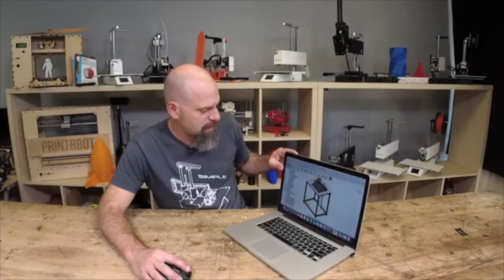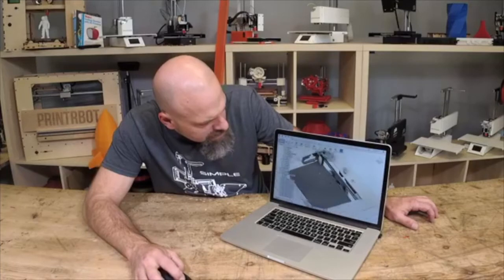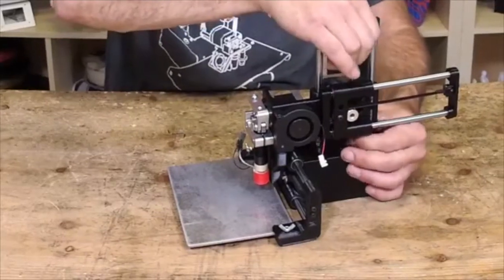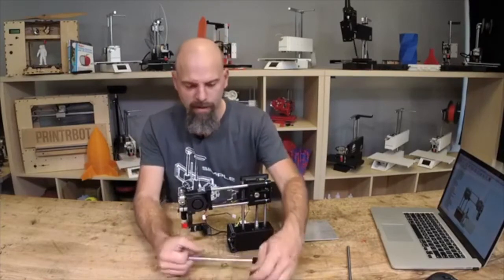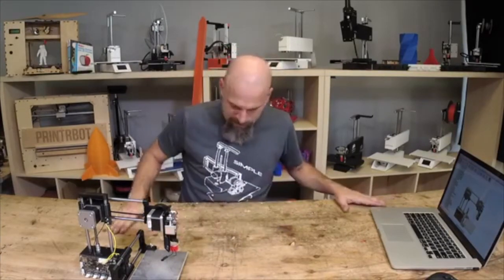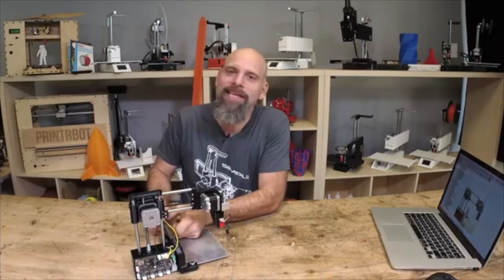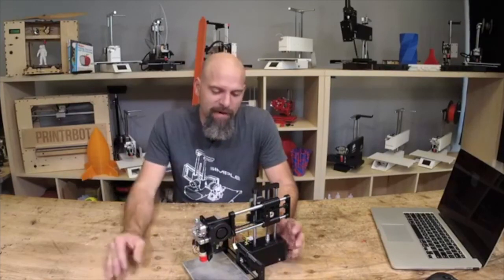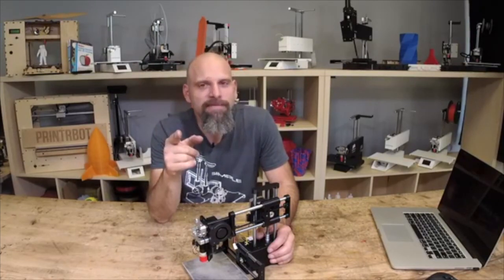Printrbot LIVE 9-14-17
Our 20th live broadcast from PBHQ!